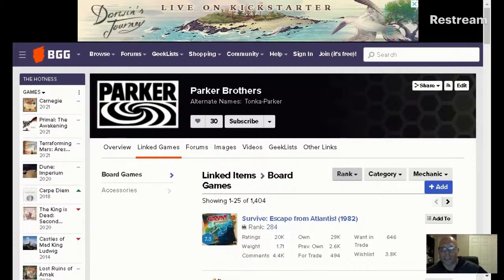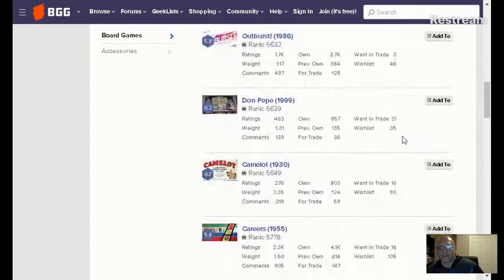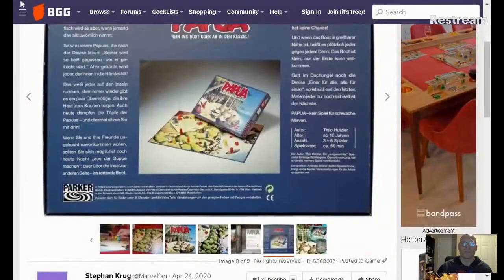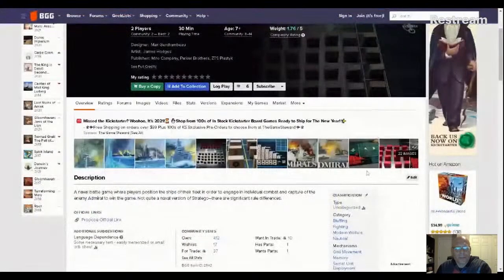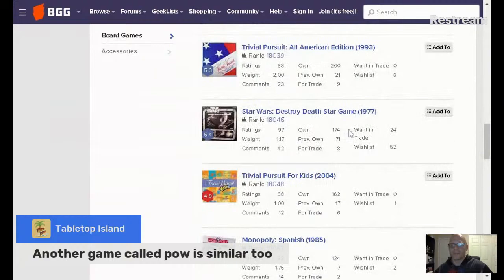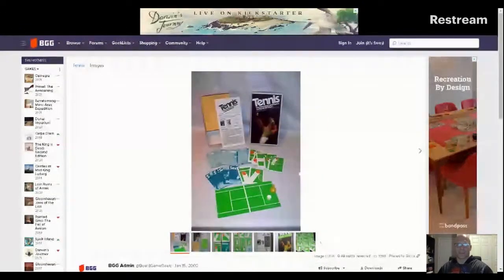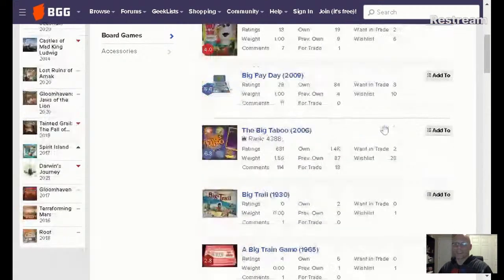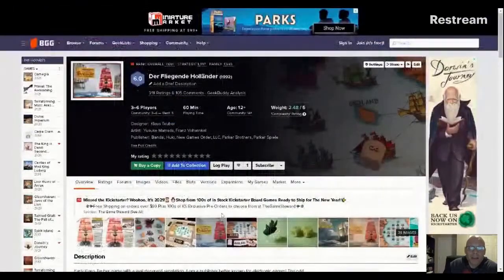Board Game Browsing: Parker Bros.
Looking through BGG for board games I have never heard of. Would the games be wprthy to add to your collection?